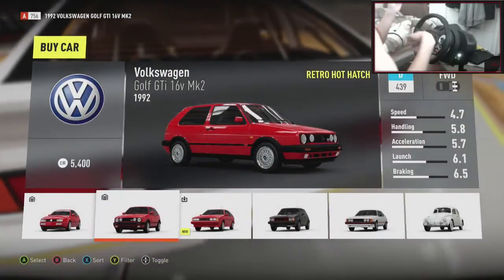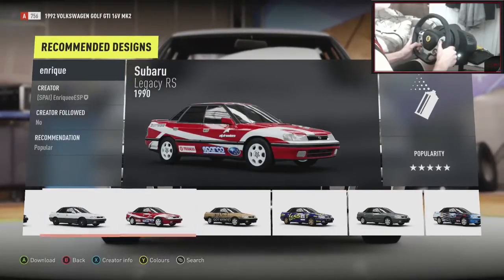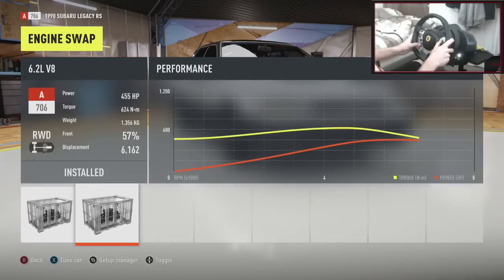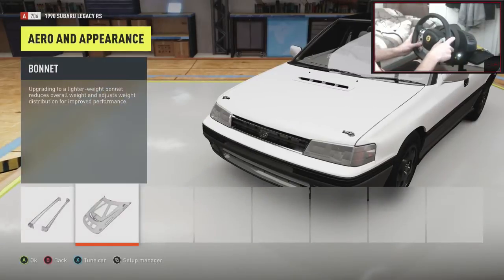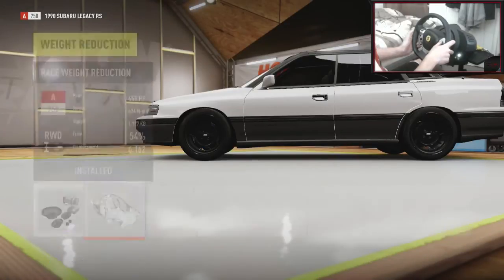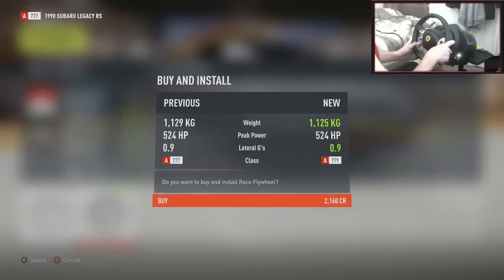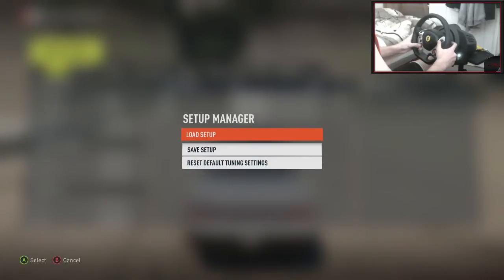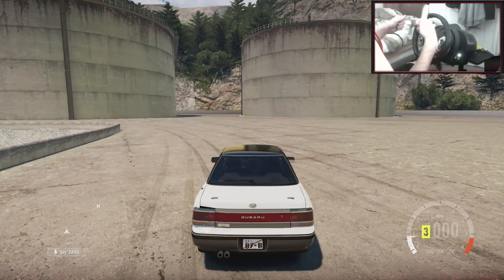Forza Horizon 2 Drifting Build/Tune #31 - STABILITY KING